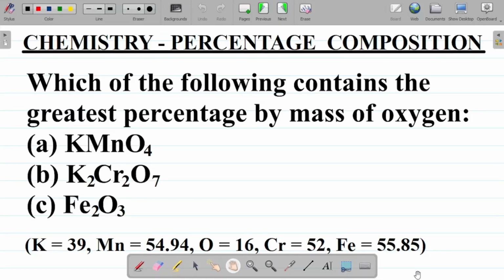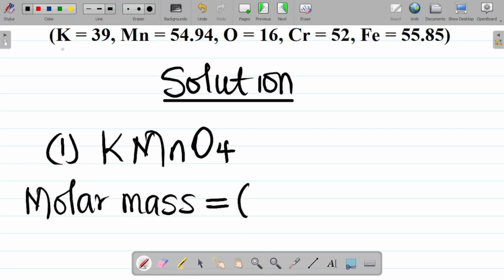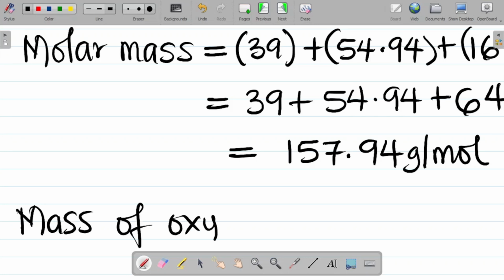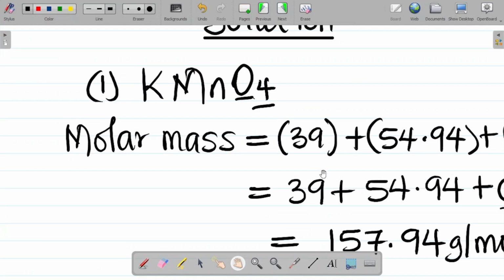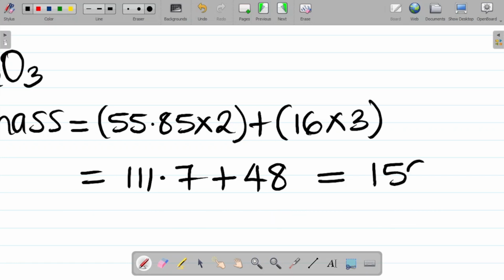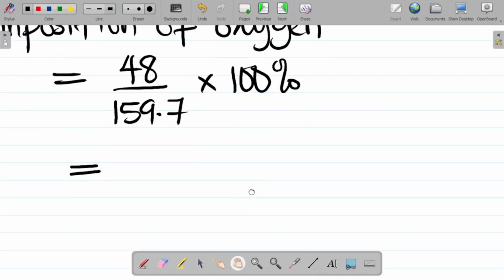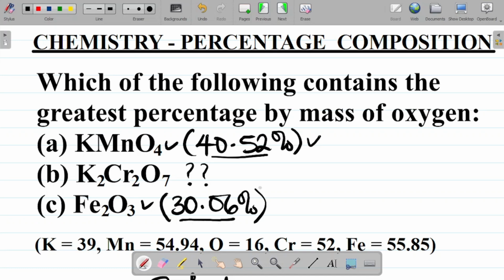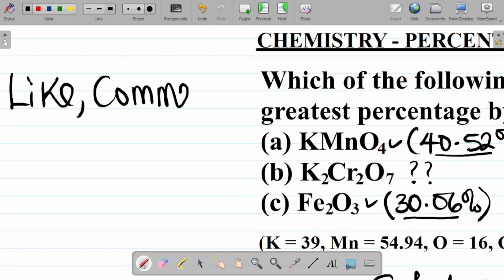CHEMISTRY - PERCENTAGE COMPOSITION OF ELEMENTS IN COMPOUNDS 3: Chemistry Test Question and Solution.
This video provides the solution to Chemistry examination questions on PERCENTAGE COMPOSITION OF ELEMENTS IN COMPOUNDS. In this video, you will learn how to calculate  and verify the percentage composition of elements in a compound. This video provides a step-by-step guide on how to answer the chemistry question on calculating the percentage composition of an element in a compound.